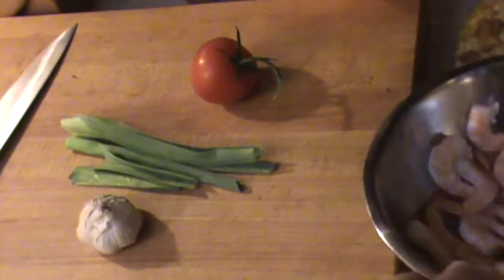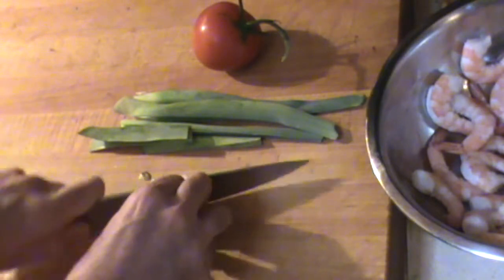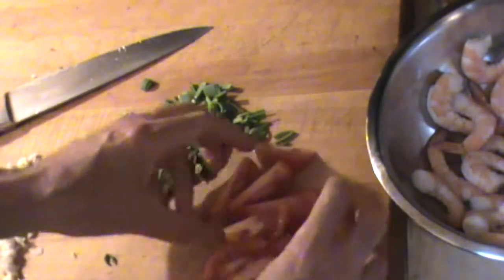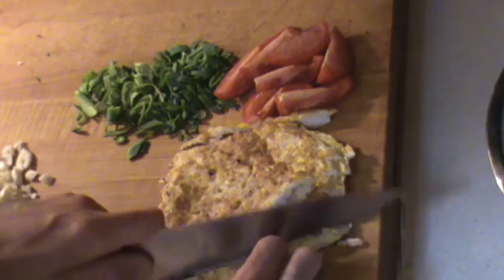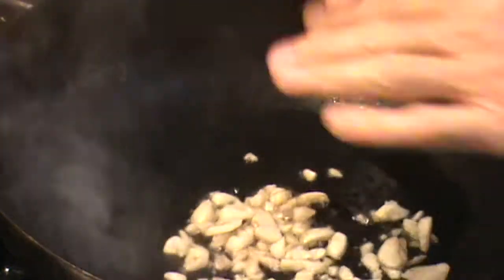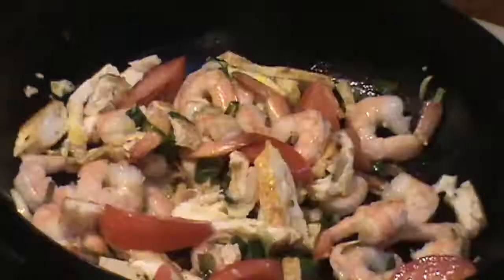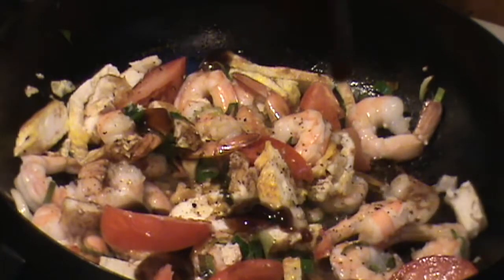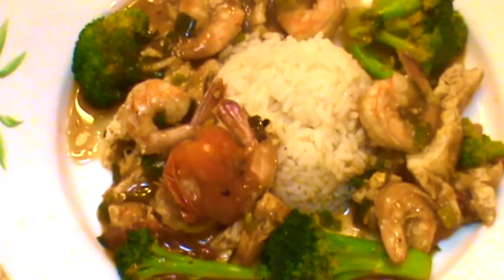garlic shrimp recipes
Easy garlic shrimp recipes .  Nothing but quality.  HOT new Chef tools, reviews, see the website.  Quality Knives, Cutting Boards & Chef Tools that are sharp and simple to use.